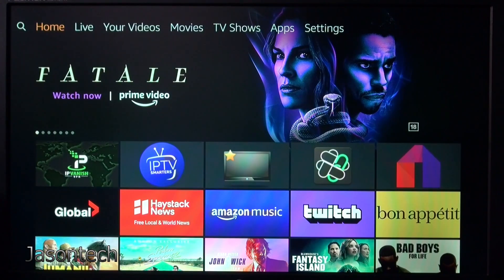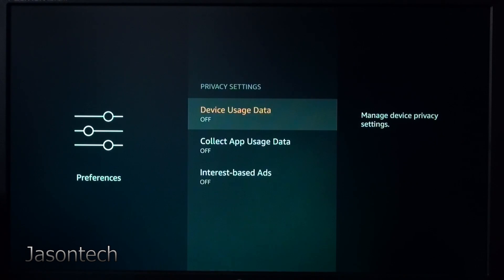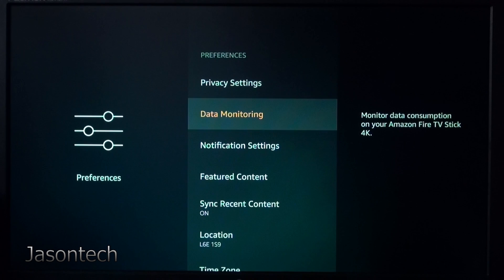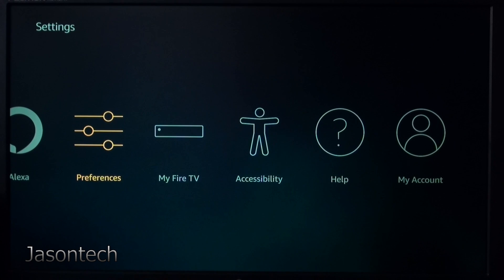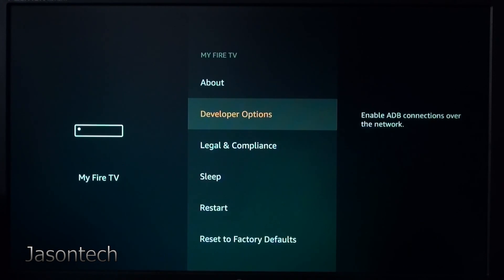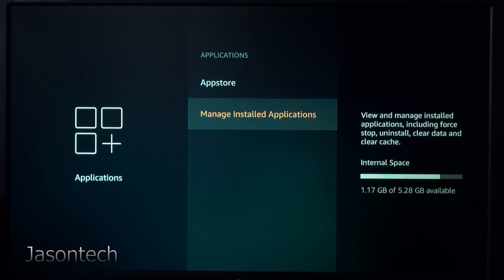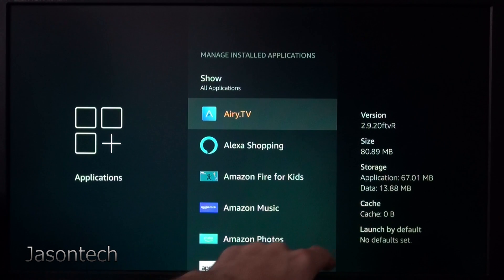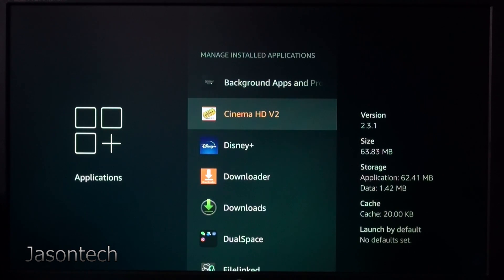BEST Fire Stick Setting And How to Clear the Cache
In Today's video I will show you the BEST setting you should have and how to clear your cache.
If you use your box every day, I recommend you doing this once a week.
Also try this.